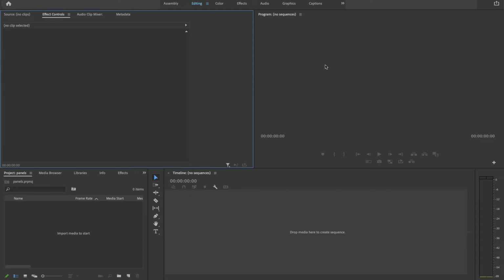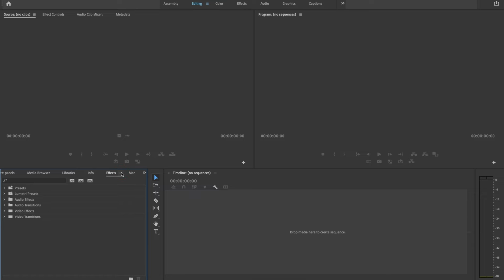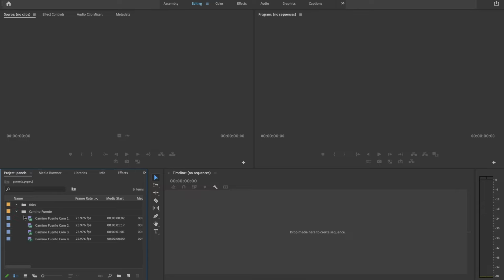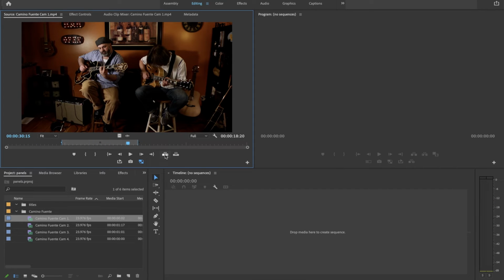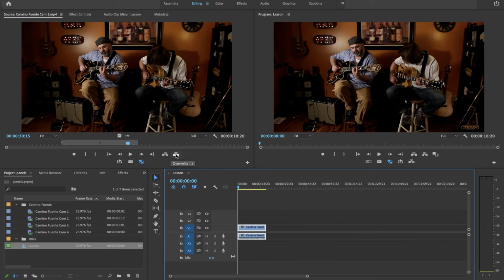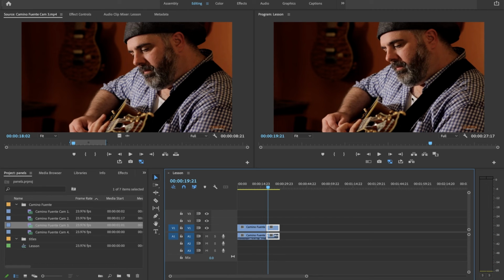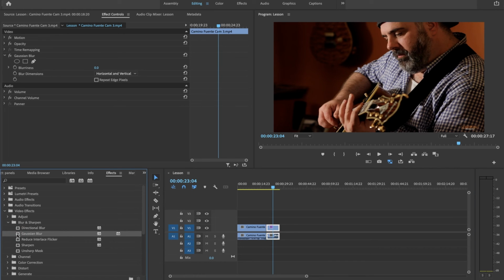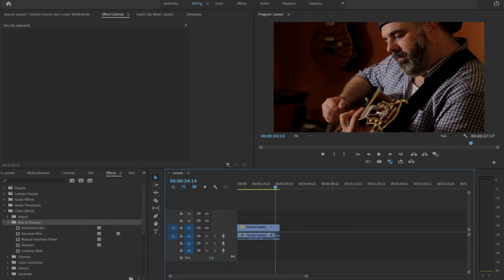Premiere Pro Tutorial - Understanding the Interface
In this video, we will learn about the panels in the Premiere Pro interface